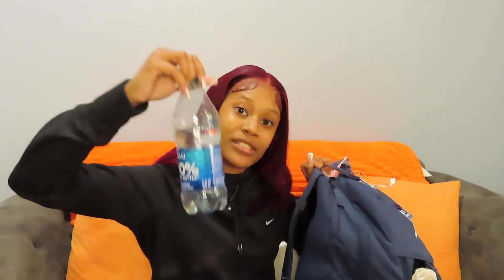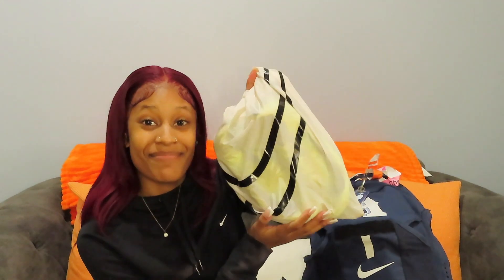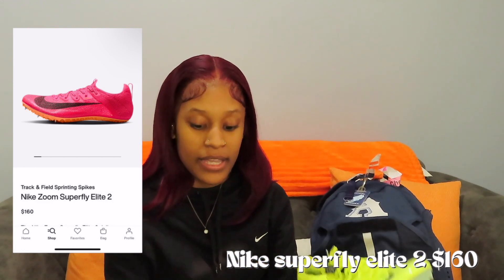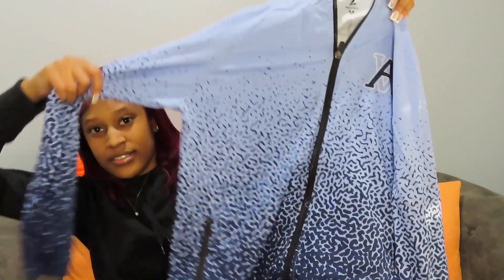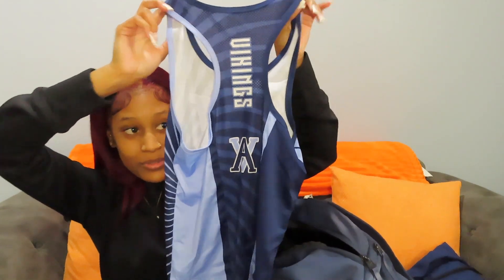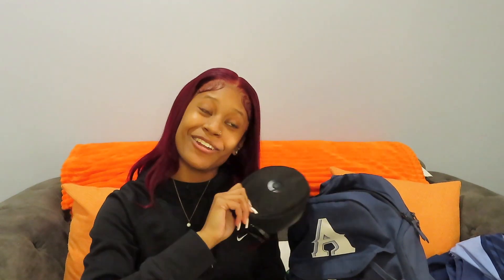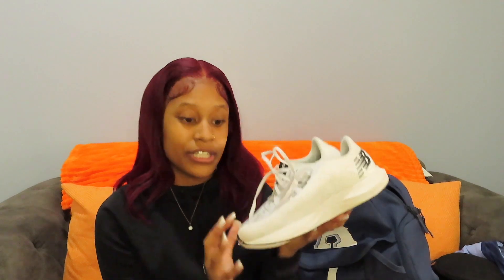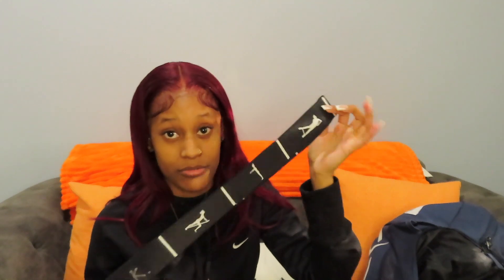WHAT'S IN MY TRACK BAG| recovery, spikes, gear, etc| ZAMIYAH BRENAI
I hope y’all enjoyed this video as much as i enjoyed filming it💓, let me know in the comments if y’all want more videos like this🫶🏽don’t forget to like, comment and subscribe!
Nail page-@Clawedbyz._
Nail Tiktok-@ClawedbyZ._